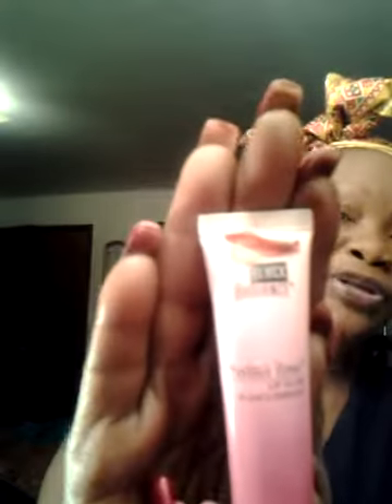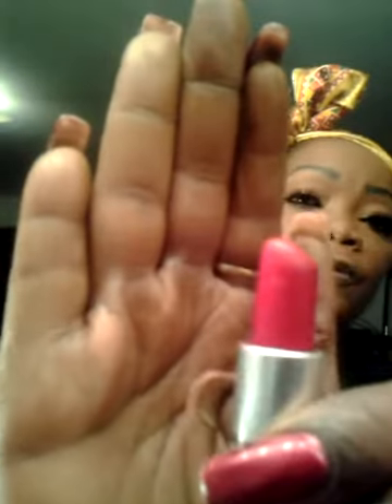Full Face Tutorial... featuring...MAC-RUBY WOO LIPSTICK!...